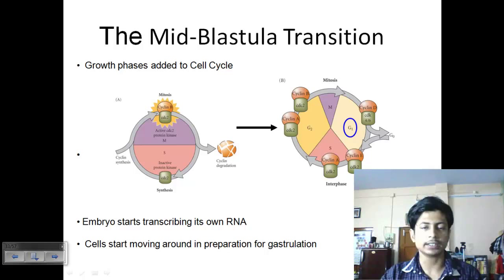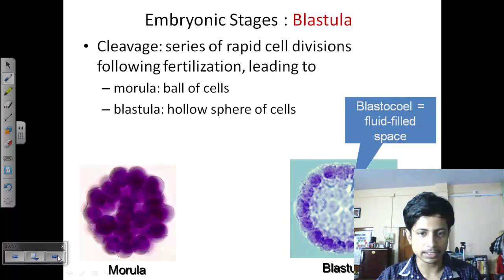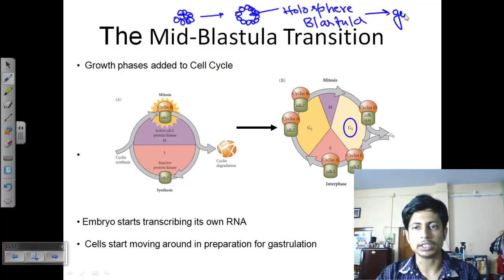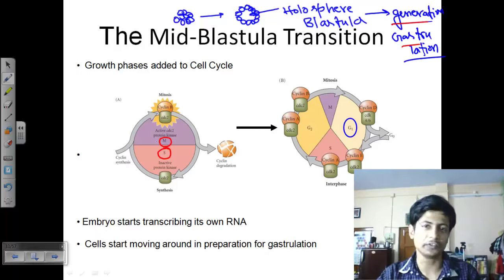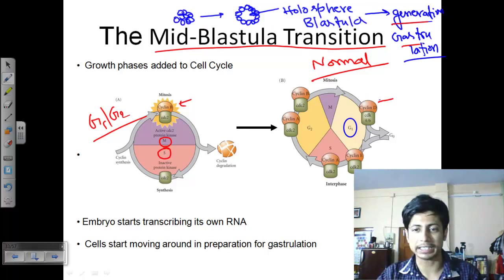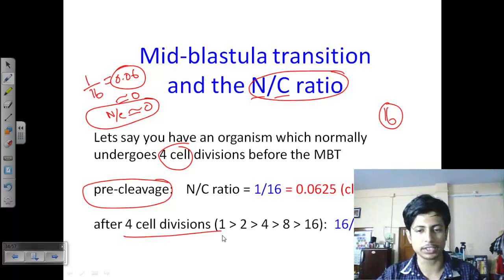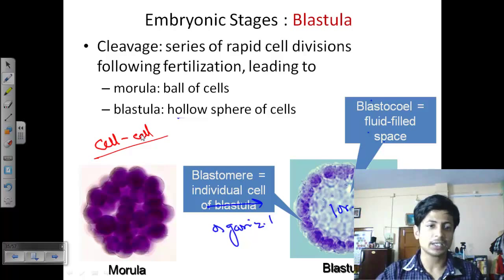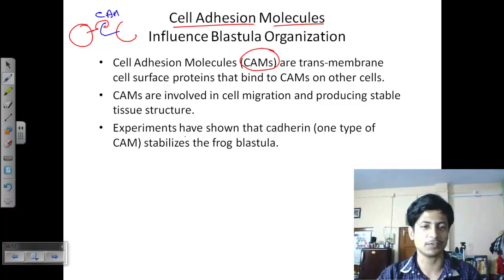Blastulation and gastrulation | Developmental biology lecture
This Developmental biology lecture explains properties of Blastulation and gastrulation. it explains the difference between blastula and gastrula.